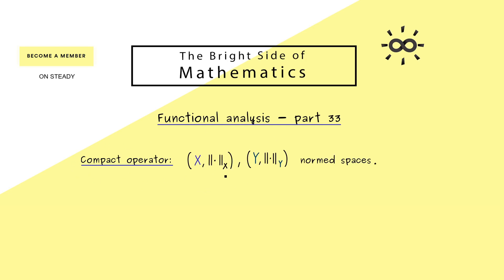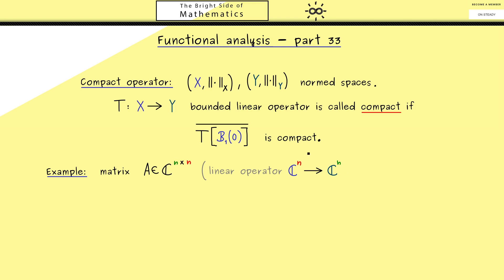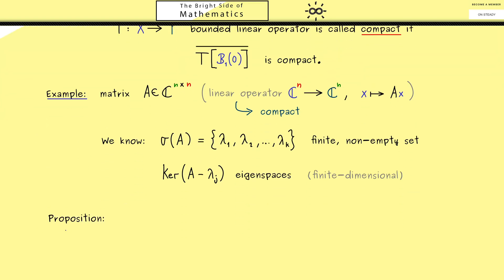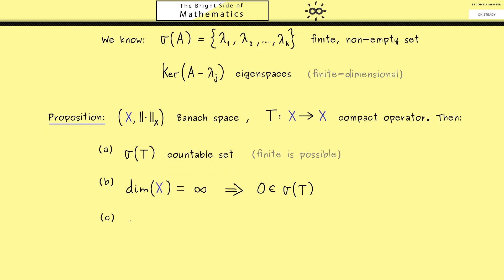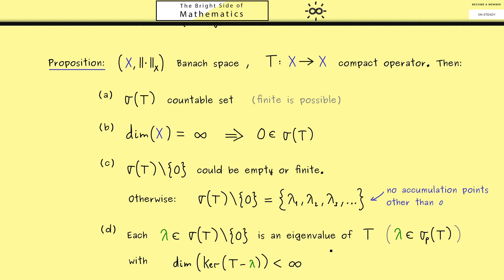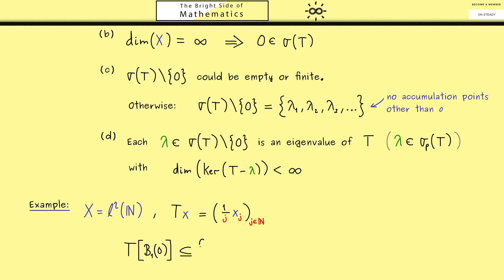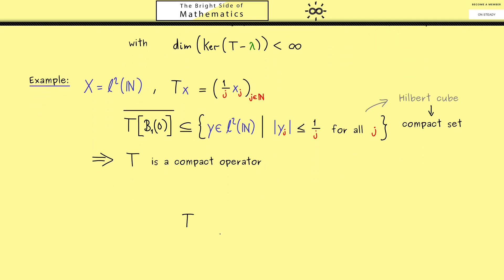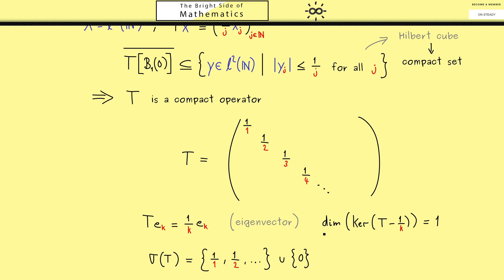Functional Analysis 33 | Spectrum of Compact Operators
x